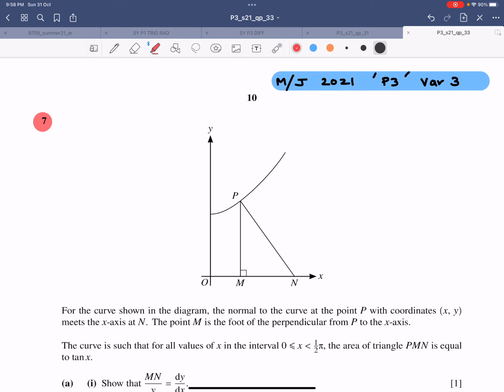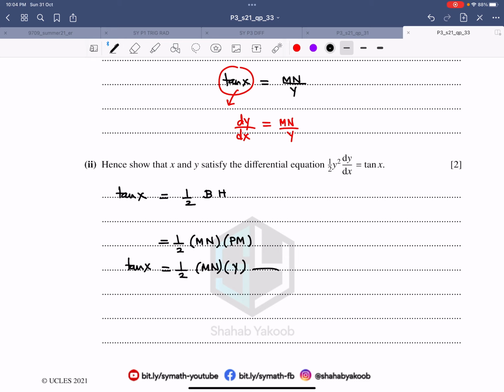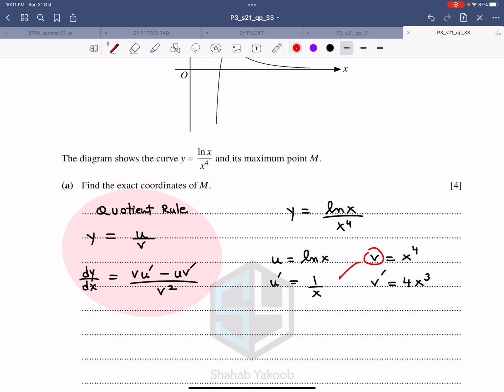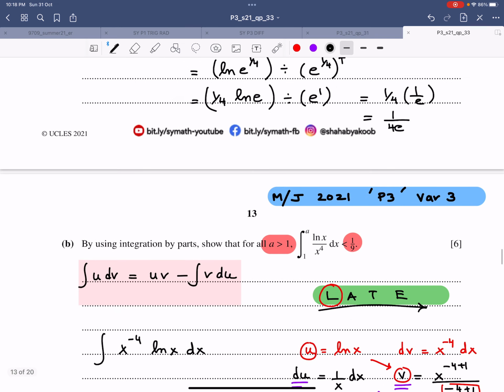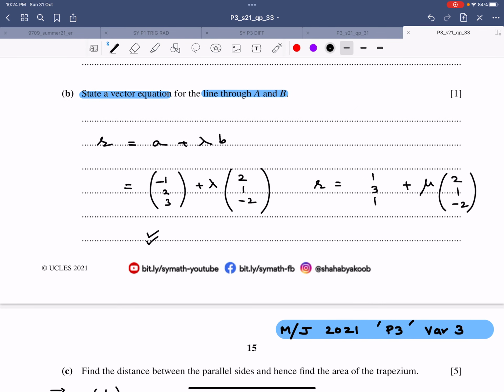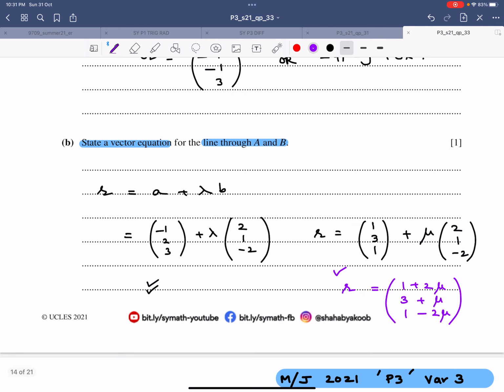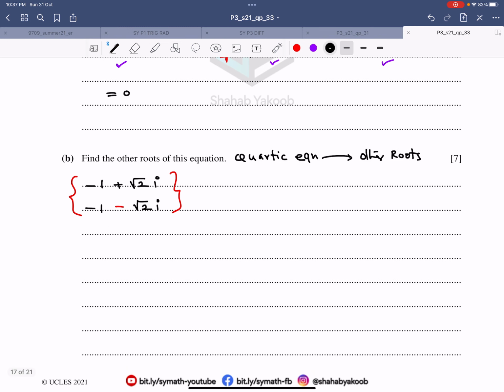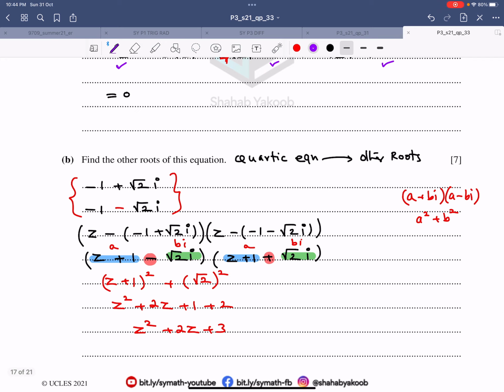GUIDED SOLUTION | PURE MATH P3 | MAY/JUNE 2021 | VARIANT 3